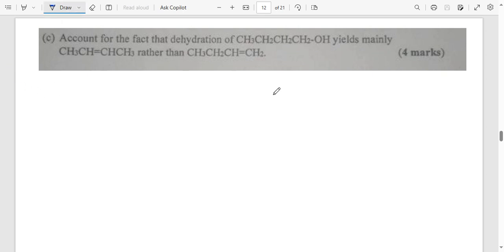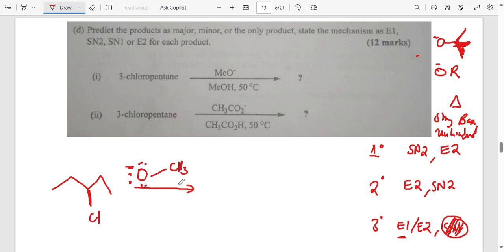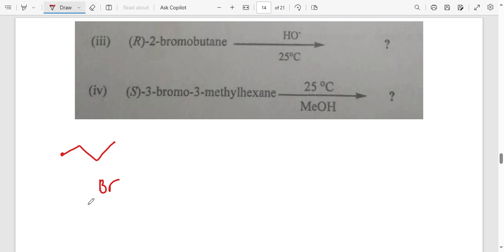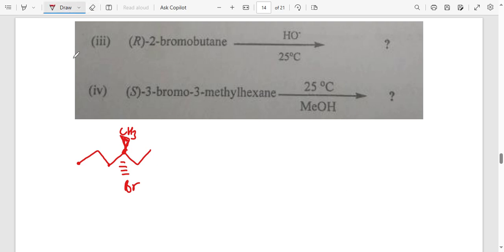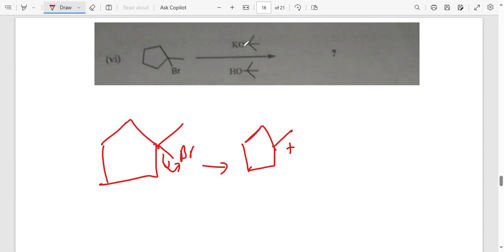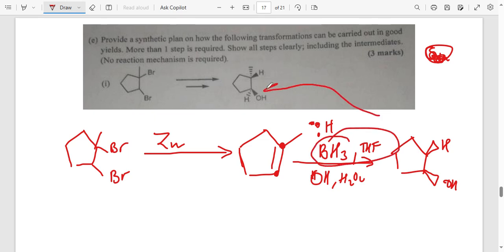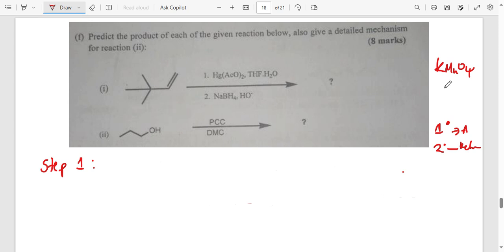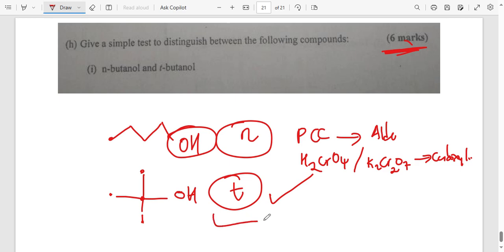CHE2105 TEST 1 2023 PART 2